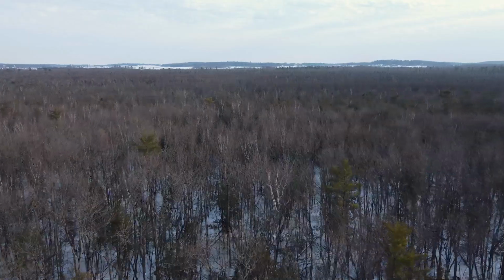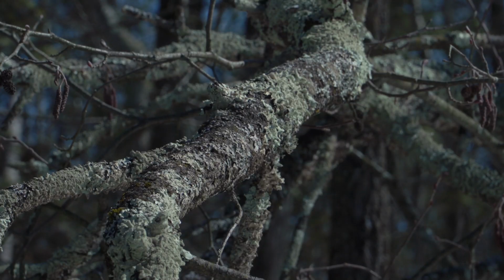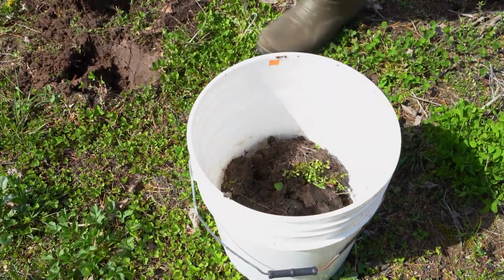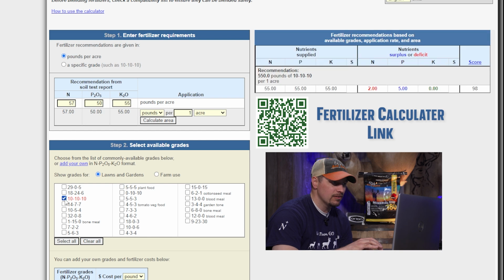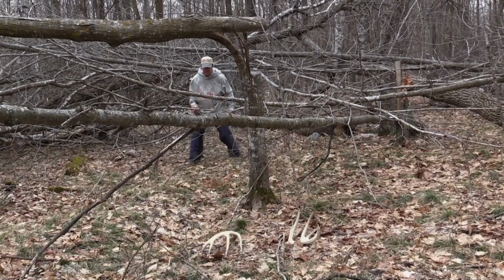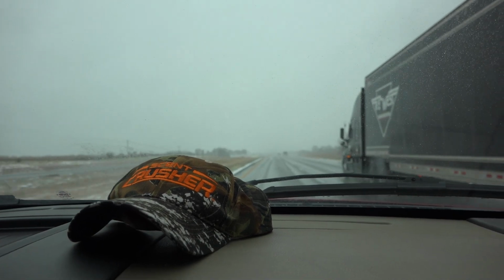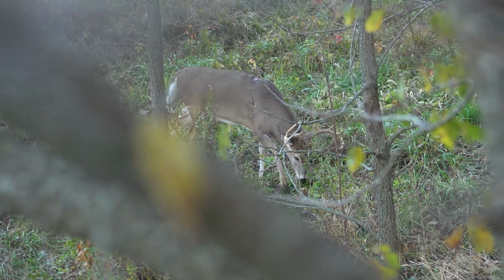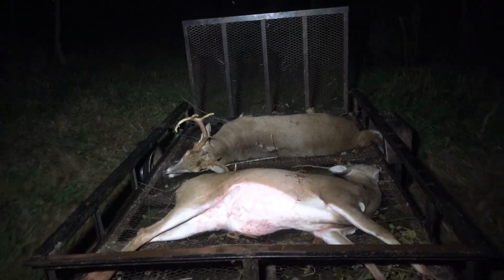What to Look for When Buying Hunting Swampland | DDH Properties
Dan Schmidt walks us through why looking at swampland may not be the worst investment after all in this episode of DDH Properties. Season 1. Episode 5.